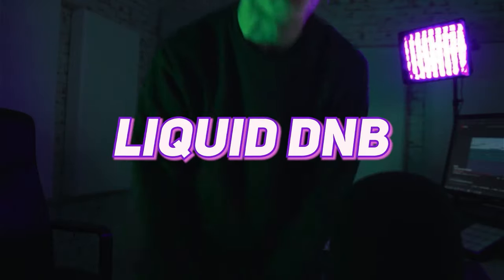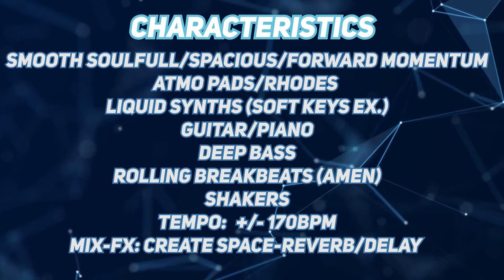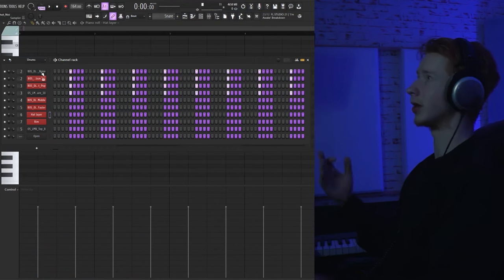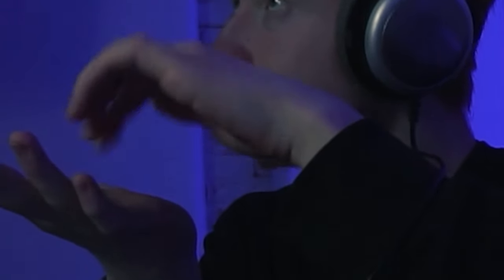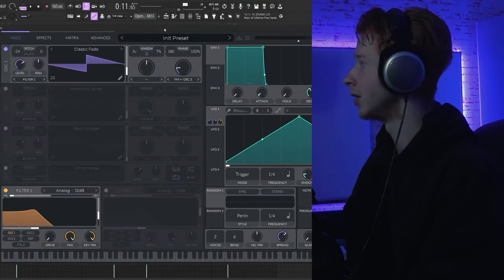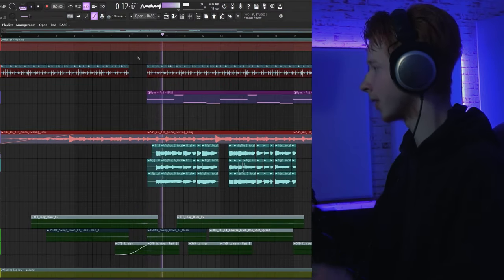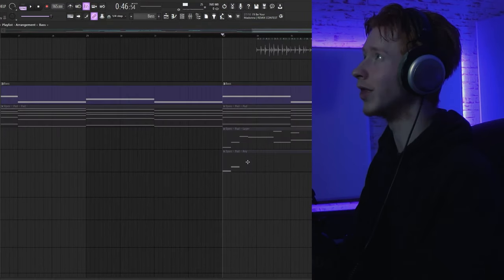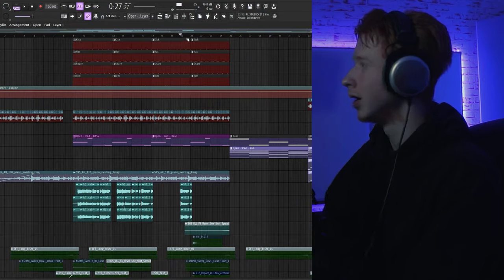HOW TO LIQUID DRUM AND BASS (in depth)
This is an in depth tutorial course on how to produce Liquid DNB. (Drum&Bass)
ill explain this genres Characeristics, Drums and Melody creation.

00:00 Track Preview
00:25 Intro
01:28 characteristics
02:53 Drums
07:17 Instruments
08:50 Bass
09:40 Vocals
12:00 Second Track
12:20 Chord progression
12:45 Melody
13:15 Root Bass
13:38 Bass Automation
14:13 FX Effects
15:30 Composition
15:55 Outro